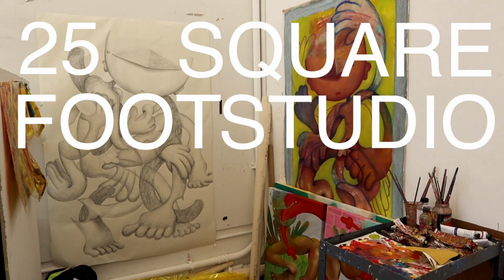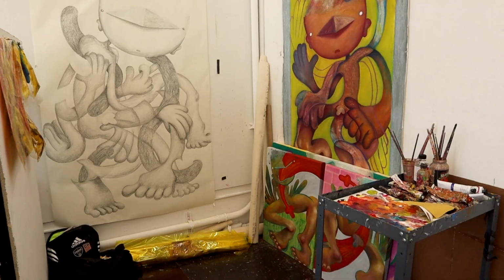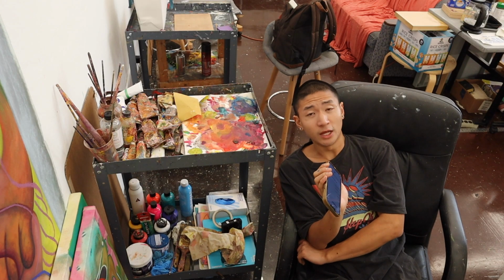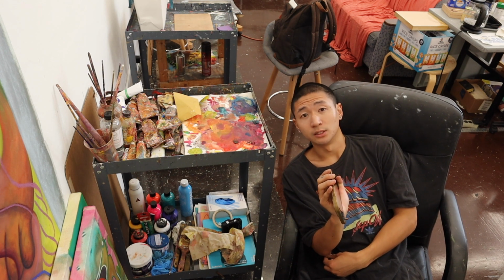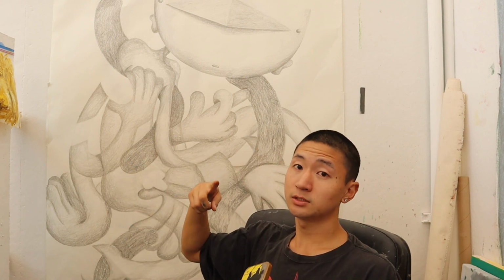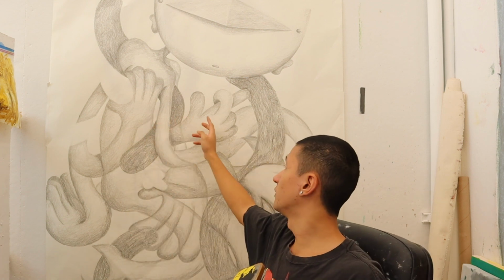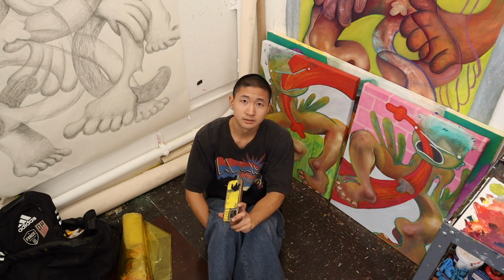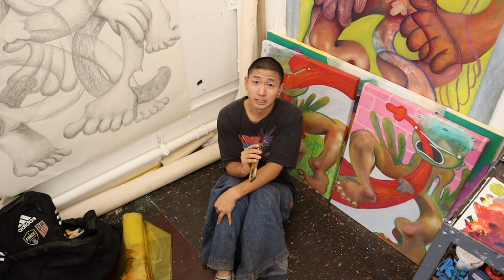EXTREMELY SMALL ART STUDIO TOUR ⭐️ 25 square feet of awesomeness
Welcome to my TINY studio at school, where I have roughly 25-30 square feet of space to paint my heart away! I absolutely love my studio and am SO GRATEFUL for the space because painting with oil in my bedroom for two months was rough.